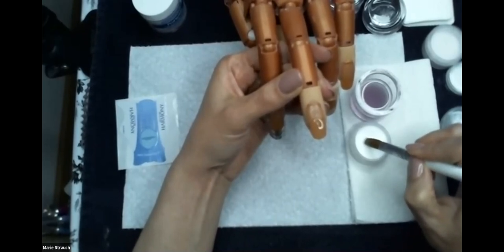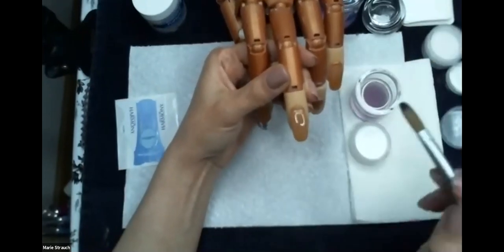ProHesion Acrylic System